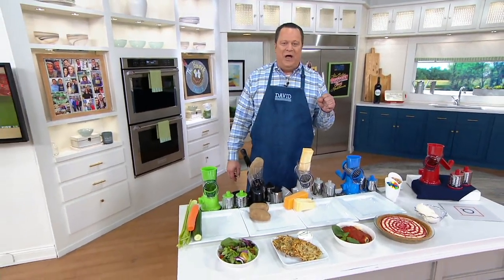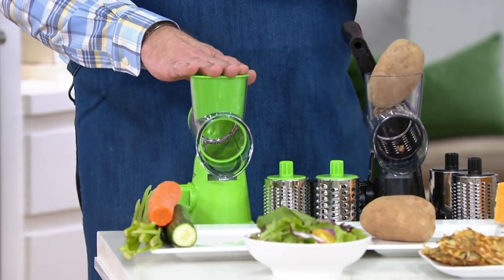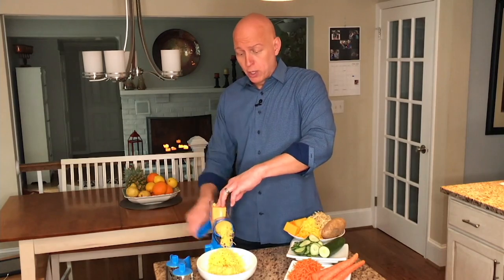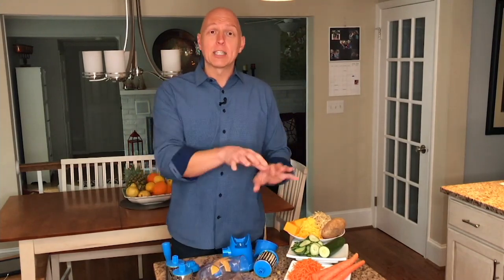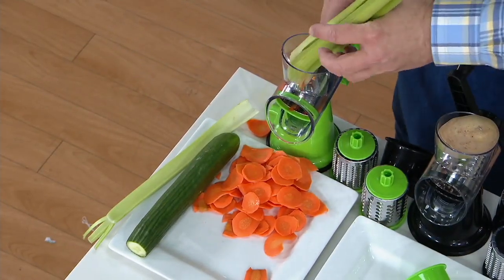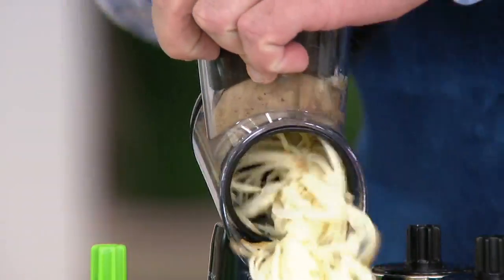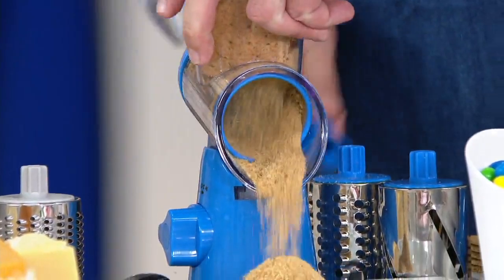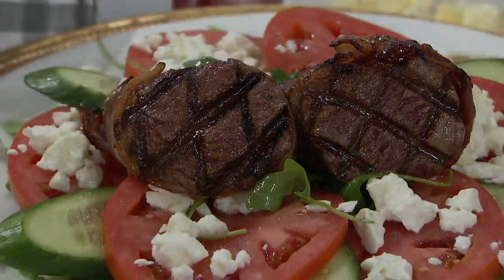House2Home Countertop Suction Slicer and Grater with 3 Barrels on QVC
House2Home Countertop Suction Slicer and Grater with 3 Barrels

Say goodbye to sweating over your stand-up cheese grater--this countertop suction slicer and grater takes the pain out of shredding and slicing veggies, cheese, and other ingredients. Just crank the handle! From House2Home.